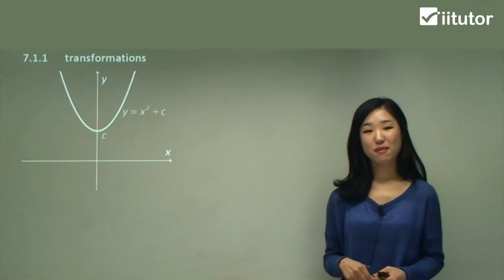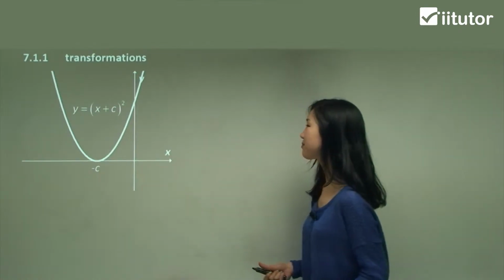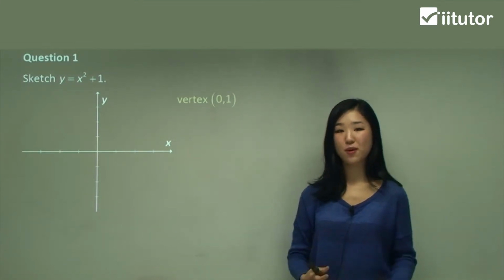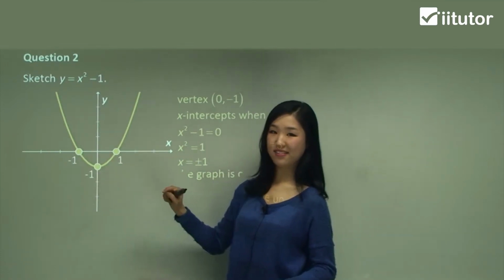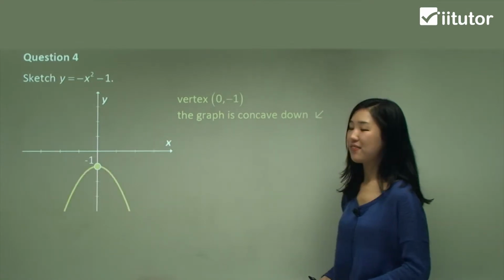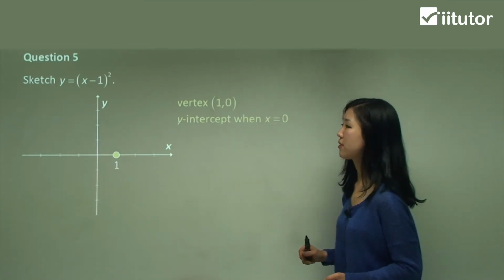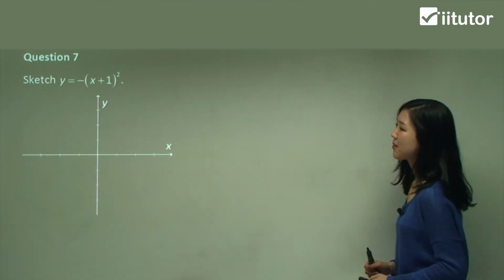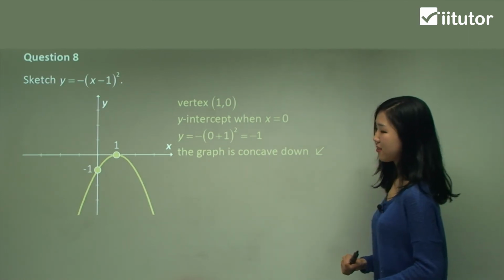💯 Transformation of Quadratic Functions | Graphing Quadratic Functions Using Transformations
Quadratic Graphs or Parabolas can be translated up, down, left or right.